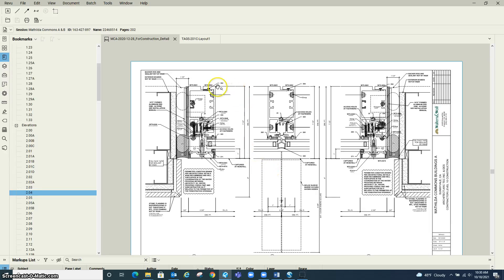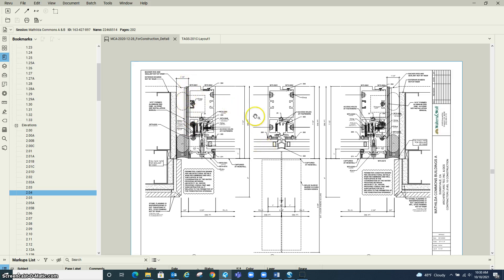Field Use Fabrication Checklist: 6C Still trim at jamb condition